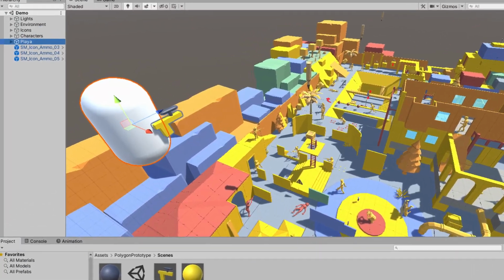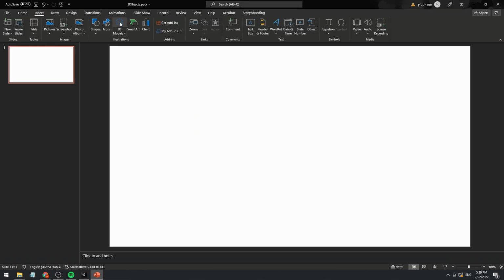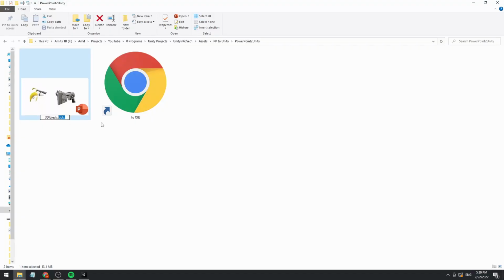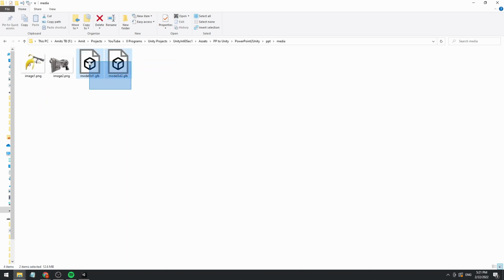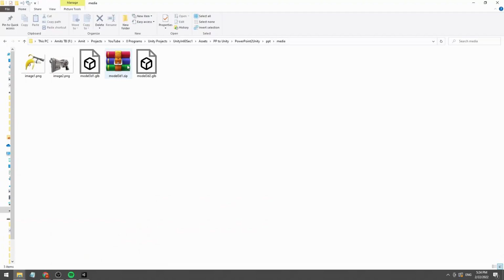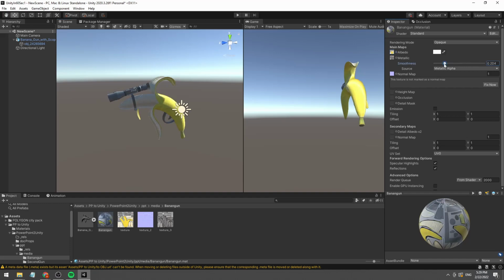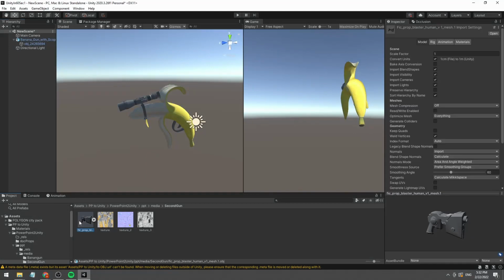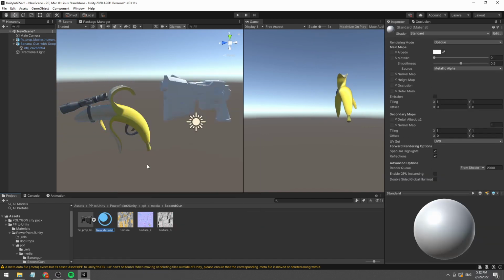PowerPoint To Unity3D? | Export 3D Objects From PowerPoint To Unity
In this video we will learn how to export 3D objects from PowerPoint and import them into Unity as .OBJ with textures.
That way you can easily find Free 3D objects, characters and elements for your projects and games using Microsoft's PowerPoint application.

The asset used in this video:
*soon be updated

Time Stamps:
*soon be updated

the tutorial mentioned in this video:
*soon be updated

**I have no idea about the license to use those 3D object in you commotional application and games so check them with Microsoft first